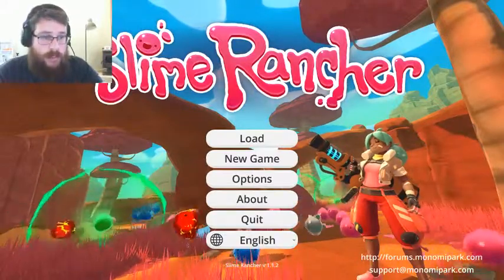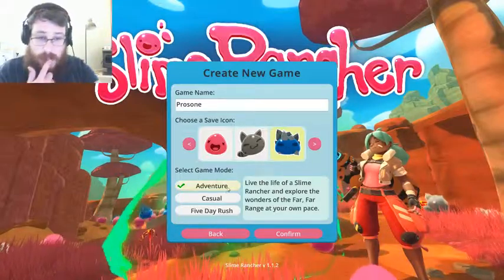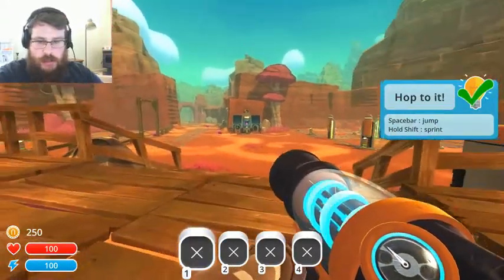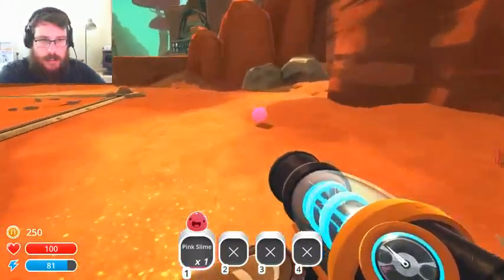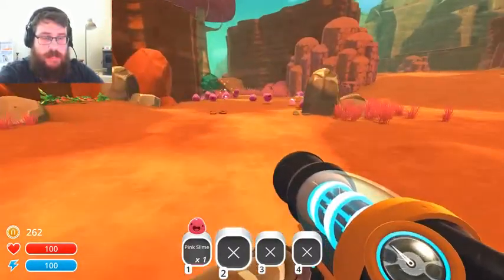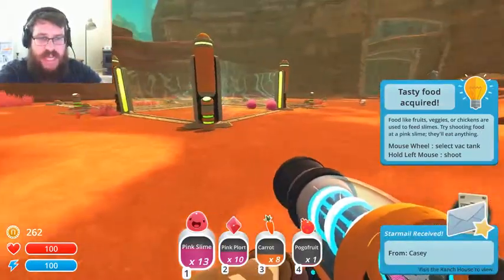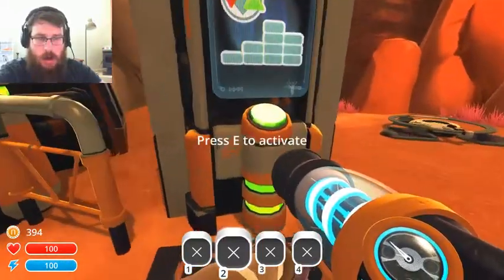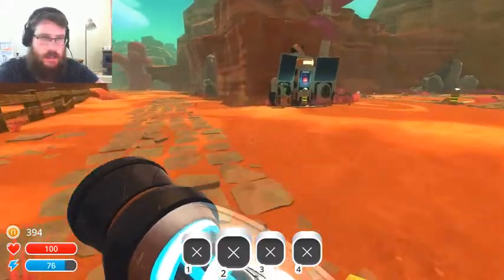I'M BACK! - Slime Rancher | Part 1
Today I've made a video! It's the first video in a long time and it felt awesome making it! So here is Slime Rancher, Part 1. The way I have set up my new recording situation allows me to film super easy and quickly for uploads in one shot without editing.

Happy Gaming! - Tyrone

Xbox Live:
FlyGlint5
BeccaRAR

IDDQDon

Steam:
FlyGlint5
BeccaRAR